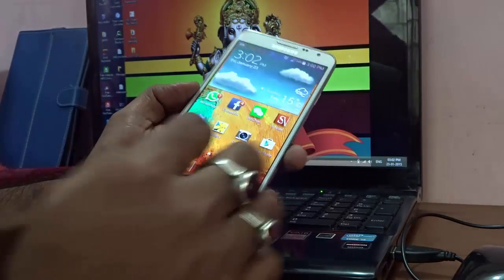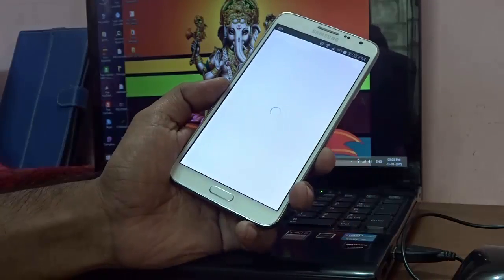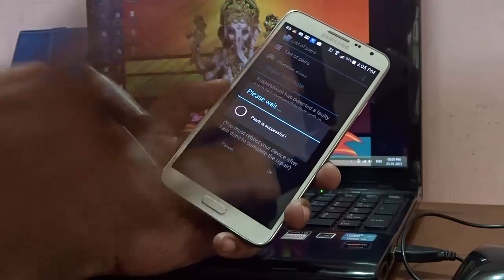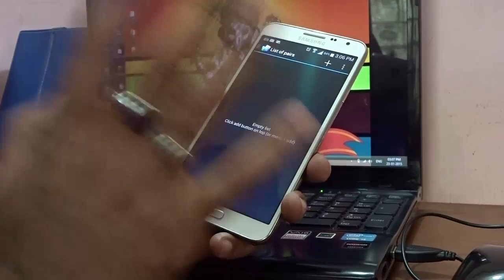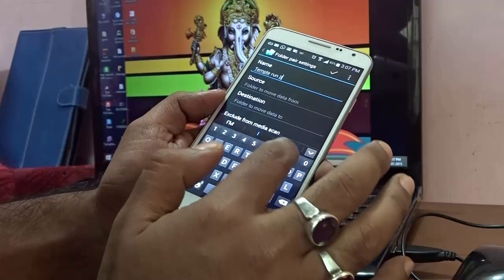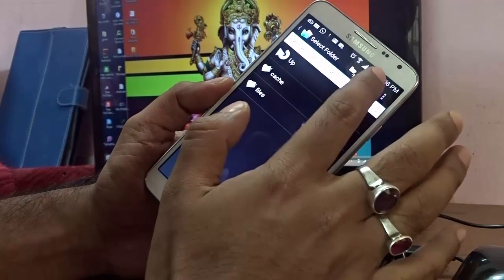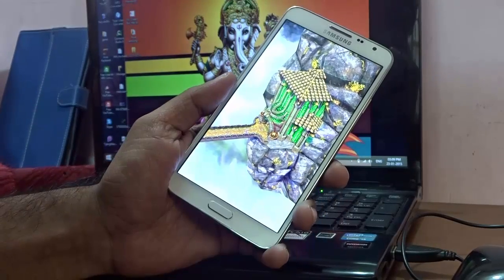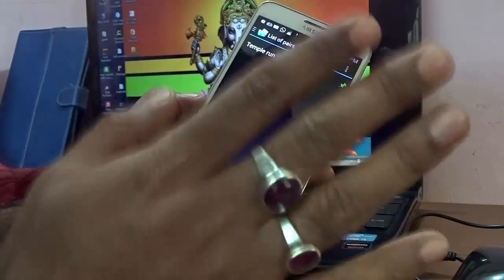How To: Move Apps from Phone Memory to External SD Card any Android Handset [Root Needed]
The video shows how to move apps from Android phone memory to External SD Card of the phone. Please follow the whole process and do it properly.